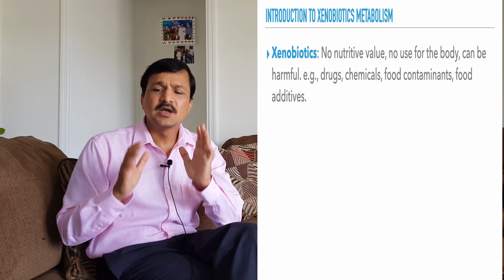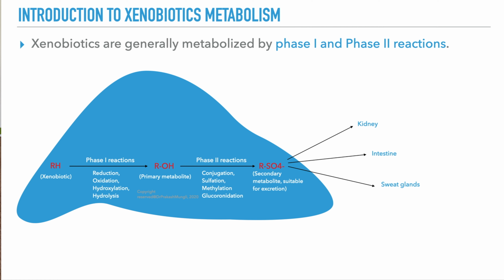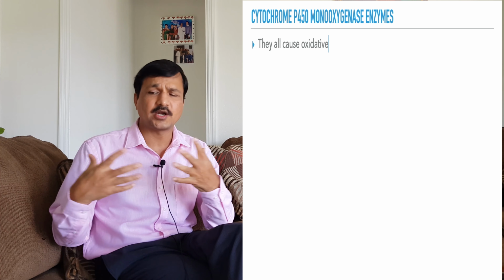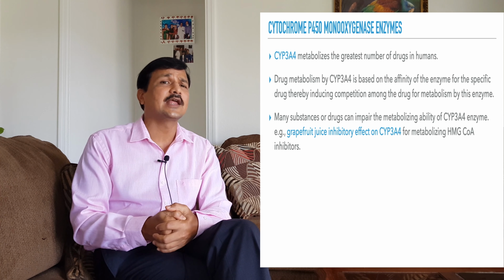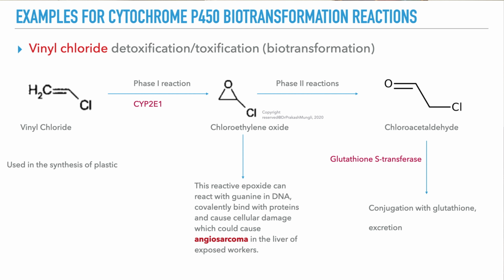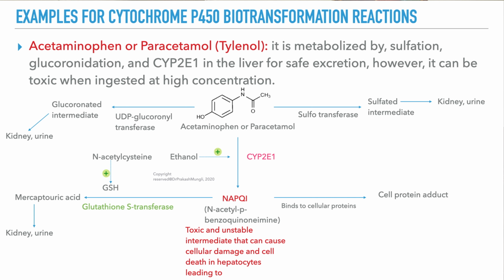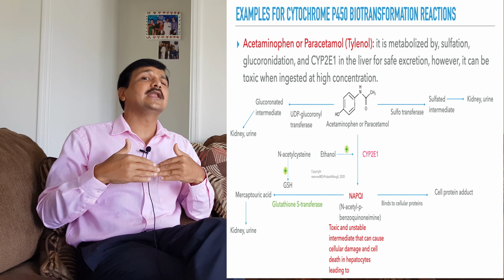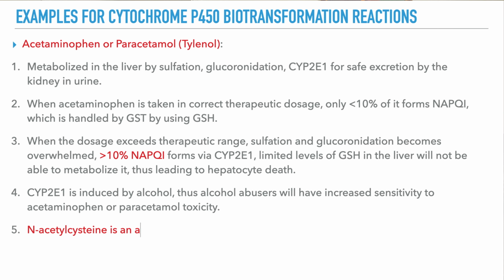Xenobiotic Metabolism/CYP450 Enzyme Mechanism/Detoxification in the Liver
This video explains in detail about what are xenobiotics, sources of xenobiotics, how xenobiotics are metabolized, xenobiotics metabolism phase I reaction, xenobiotics metabolism phase II reaction, various enzymes involved in biotransformation of xenobiotics, important enzymes involved in xenobiotic metabolism, liver as the principal organ involved in xenobiotic metabolism, central role of cytochrome P450 enzymes in the phase I reaction of xenobiotic metabolism, phase II reactions like conjugation, sulfation, glucoronidation reactions in xenobiotic metabolism is explained. Examples for biotransformation of various chemical and  substances is explained. Detoxification process of chemicals, food additives, drugs in the liver is explained. CYP450 enzyme mechanism, CYP450 naming. CYP450 types, important CYP450 enzymes is explained.